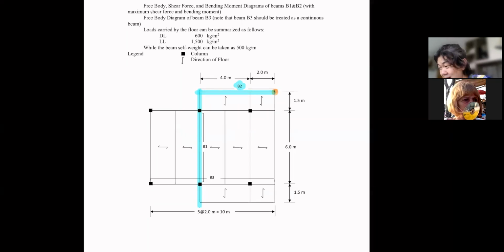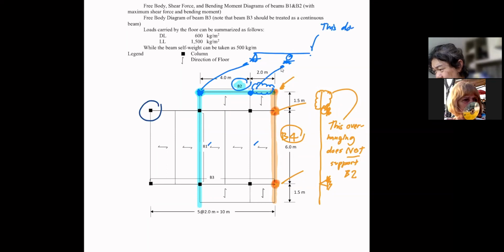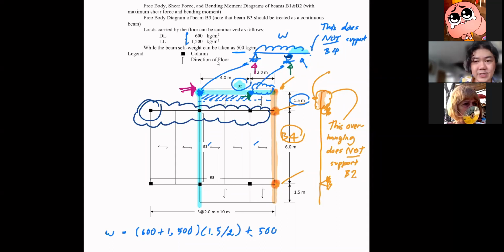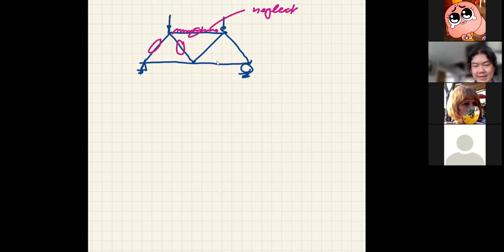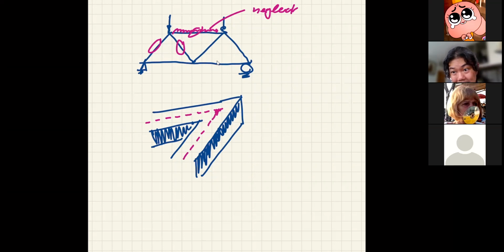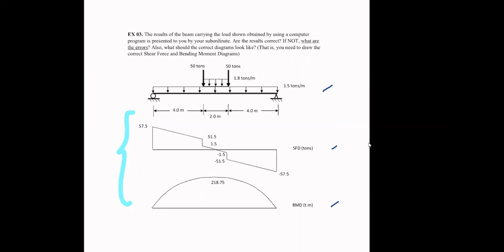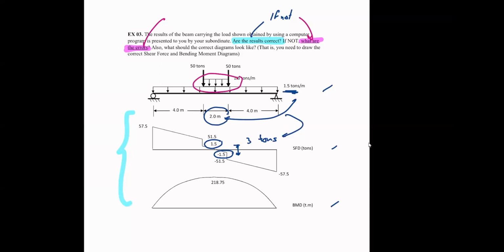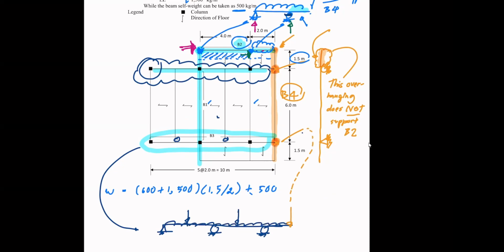CVE337 Day 3 Session 3